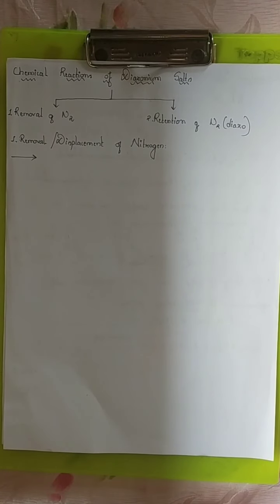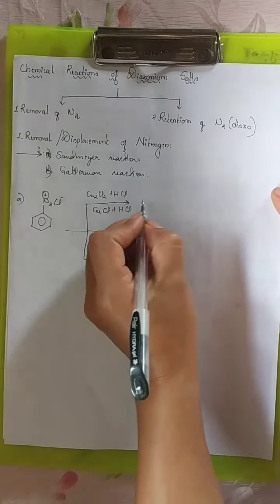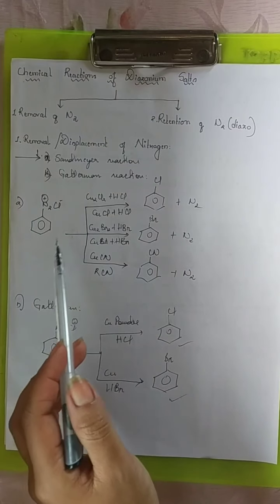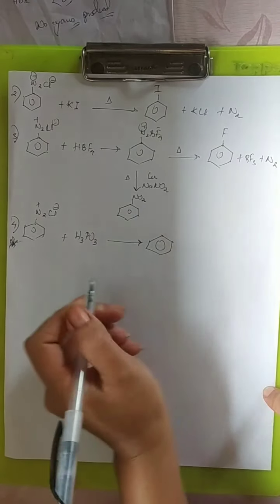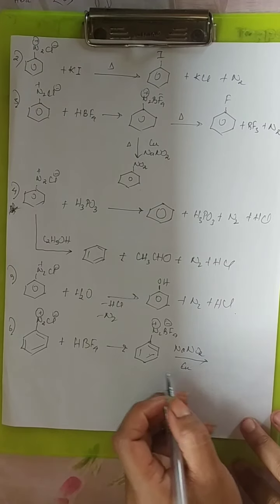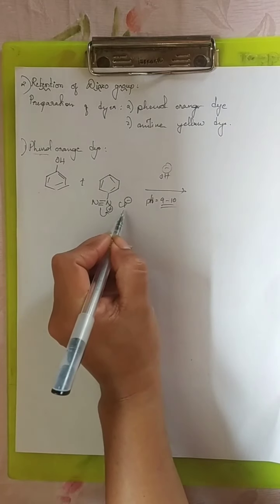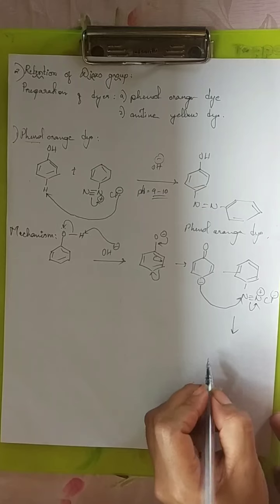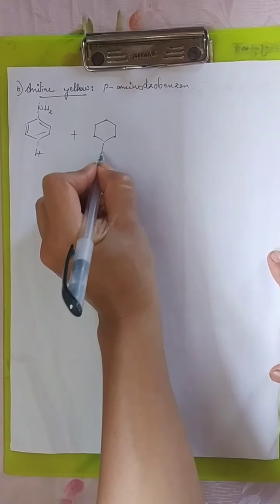Class 12- Diazonium salts Part 2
Explanation on the chemical reactions of Diazonium salts